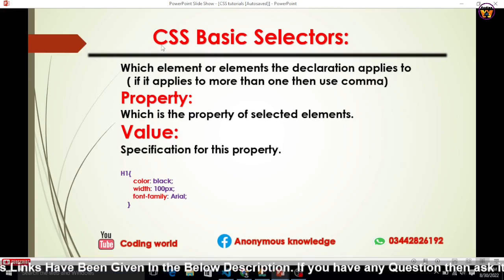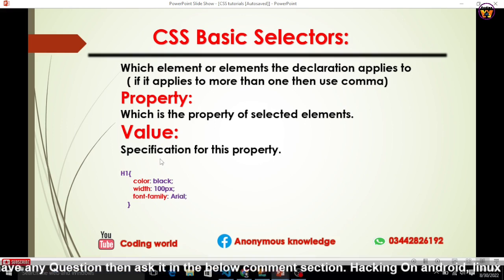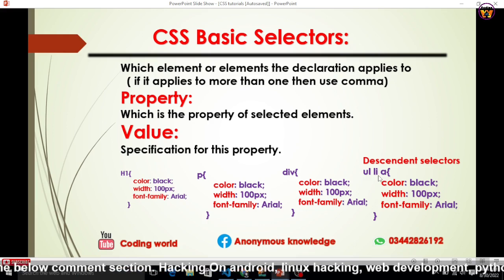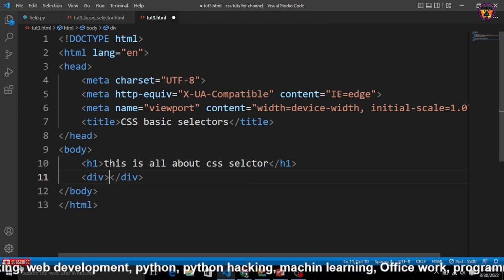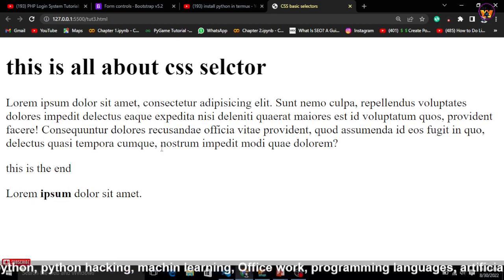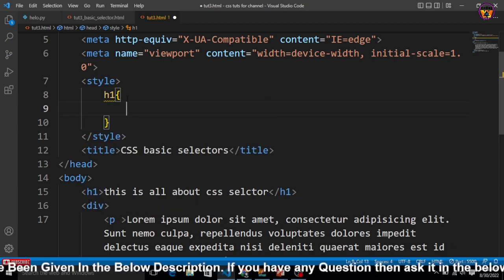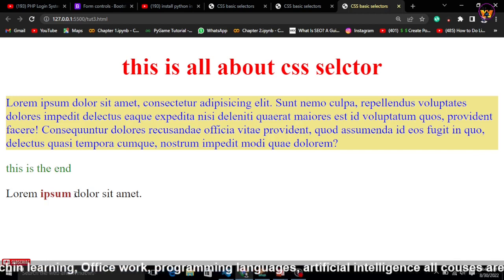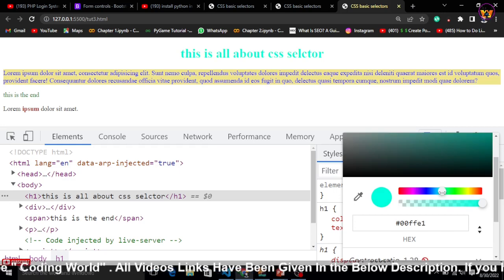CSS Basic Selectors Tutorial || Selectors In CSS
In This Video We will Learn CSS Basic Selectors Tutorial || Selectors In CSS